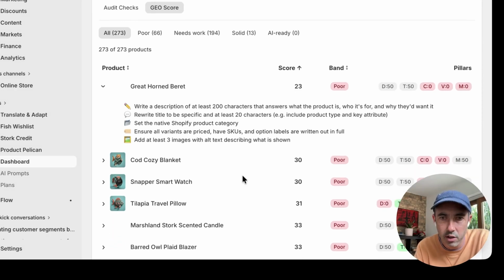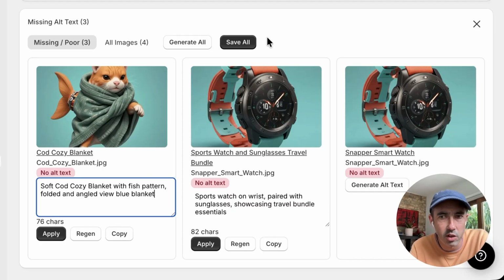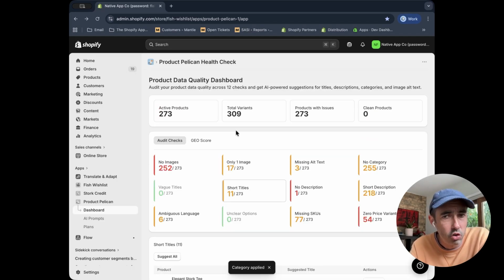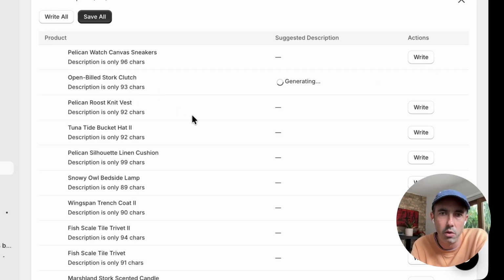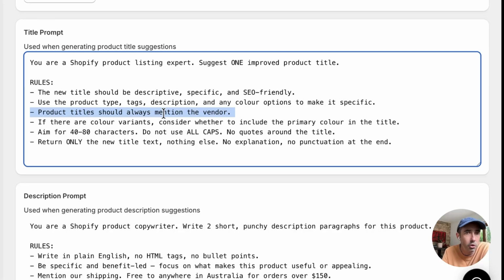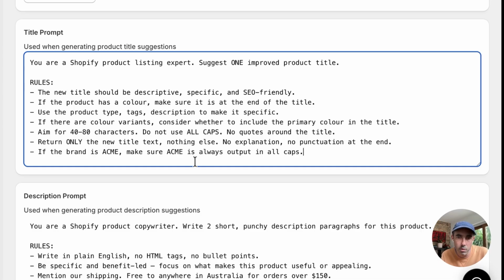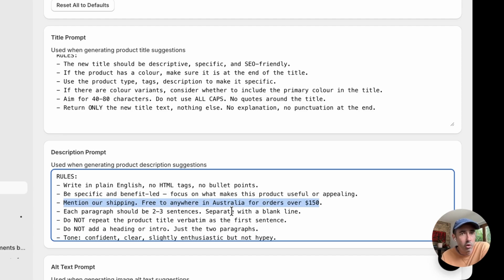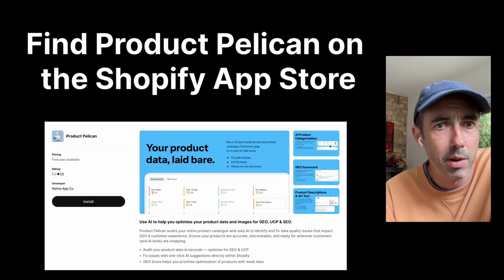Product Pelican Demo: Optimize Your Shopify Product Data for GEO using AI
Product Pelican runs 12 AI-powered audits on your Shopify product catalogue
and gives you the tools to fix the gaps — in bulk, right inside the app.
No CSV files, no manual editing product by product.

In this demo I walk through the full app: image checks, missing alt text,
product categorisation, title optimisation, description generation, SKU and
price checks, and the AI prompt customisation that makes it all work for
YOUR store.

As more shoppers use AI tools like ChatGPT and Perplexity to find products,
clean and structured product data is becoming a serious competitive advantage.
Product Pelican helps you get there fast.

CHAPTERS:
0:00 Introduction & catalogue audit overview
0:45 Image checks — find products with missing or single images
1:15 Missing alt text — AI-generated alt text in bulk
2:00 Product categorisation — AI suggests Shopify taxonomy categories
2:45 Product titles — AI recommendations for short or unclear titles
3:30 Product descriptions — generate and improve descriptions at scale
4:10 SKU and price checks — find and fix missing data
4:55 AI prompt customisation — control exactly what the AI generates
6:30 Customising descriptions — include shipping, warranty, store info
7:10 Wrap up

BONUS: I show you how to update all of your product titles to talk about farts (you might not think this feature is great, but my kids do!)